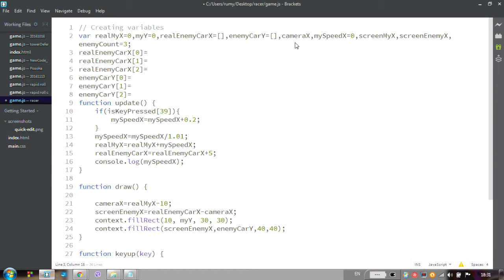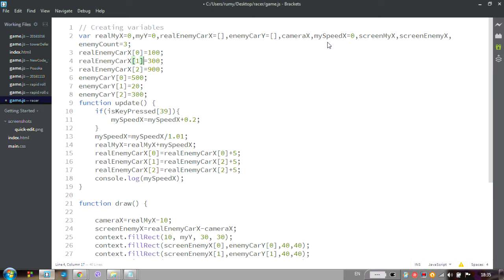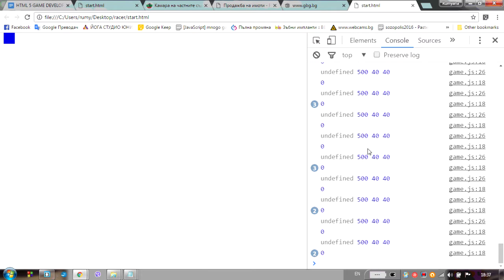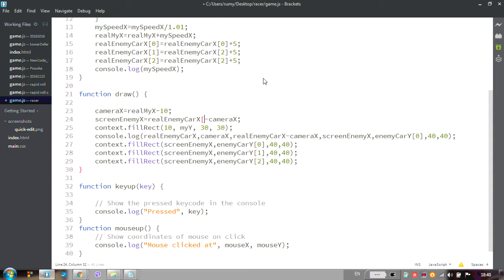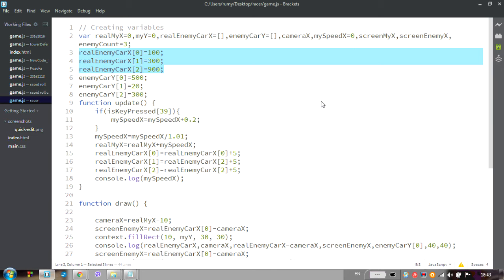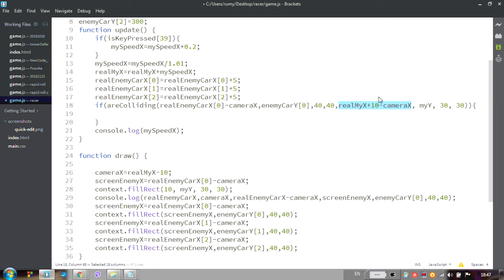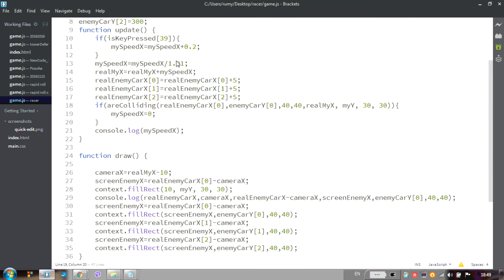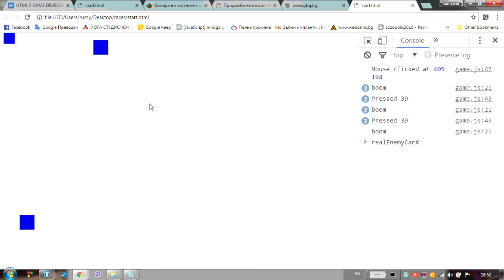Collision handling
u18 p7